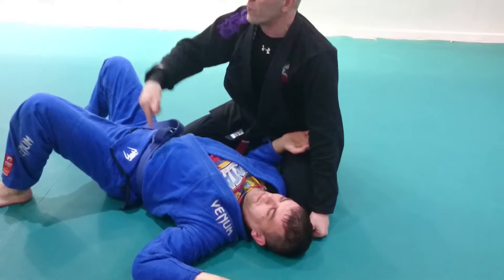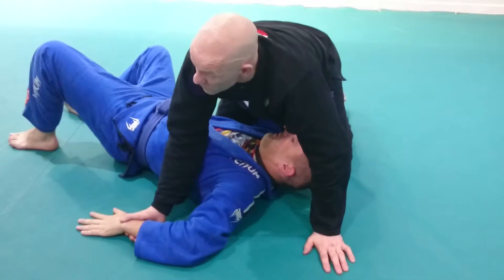DAVE BRIGGS - Side Position Attacks 'Chicken Wing' attacks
In this instructional piece I show some arm attacks (chicken wing' submissions from side control.

Filmed @ Active Arts, Stafford 7 Dec 2015